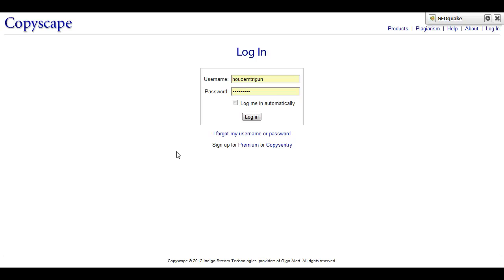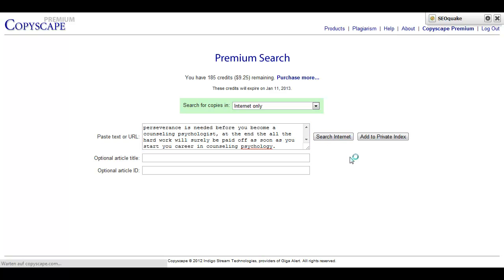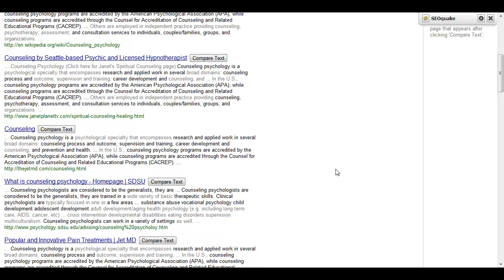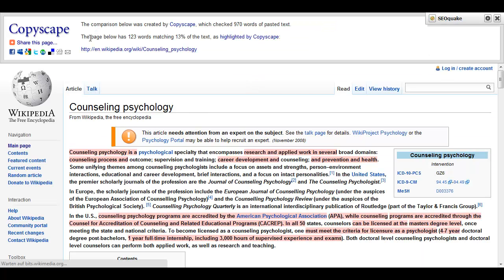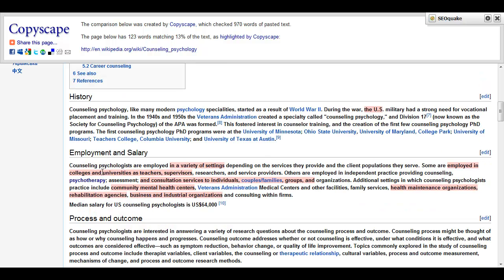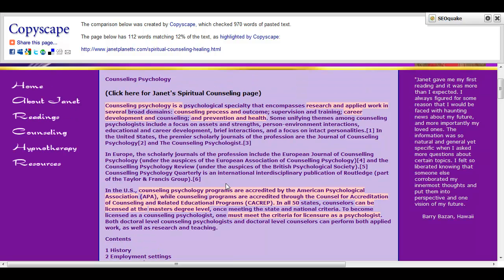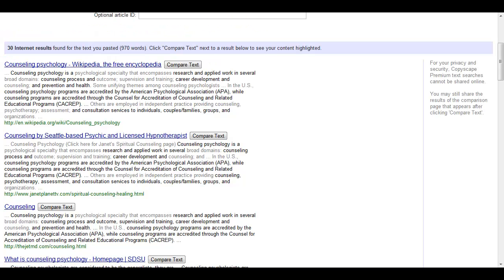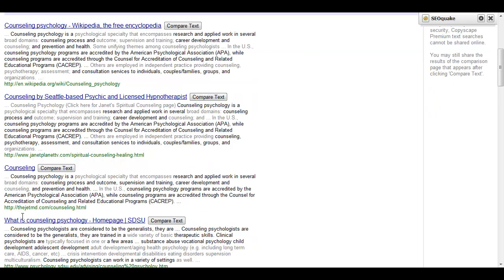How to use copyscape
Tutorial on how to use Copyscape.com